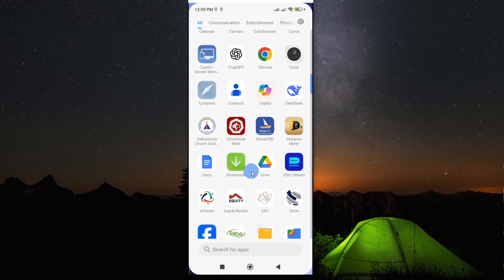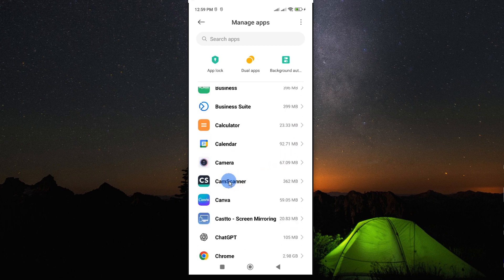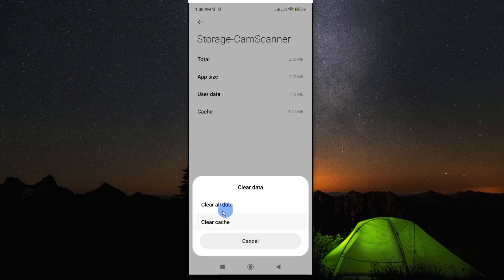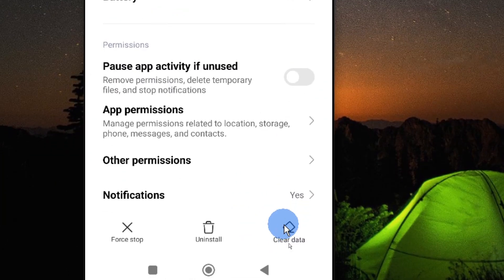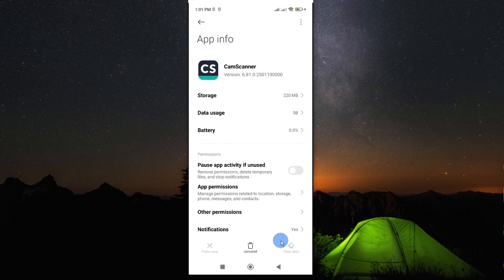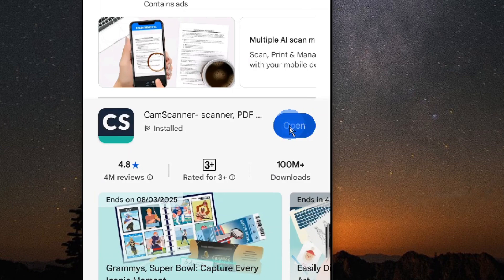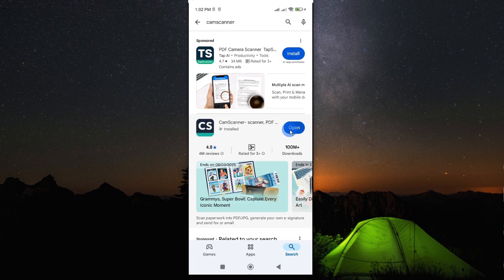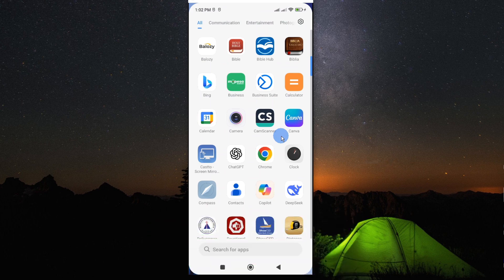How To Troubleshoot Camscanner App | App Not Opening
Is your CamScanner app not working properly? Whether it's crashing, failing to scan, or not saving files, this tutorial will walk you through simple troubleshooting steps to fix common issues.

📌 What You’ll Learn:
✅ How to fix app crashes and freezing issues
✅ How to clear cache and reset the app
✅ How to check for updates and reinstall if needed
✅ How to resolve camera and storage permission errors

Get CamScanner running smoothly again with these quick fixes!